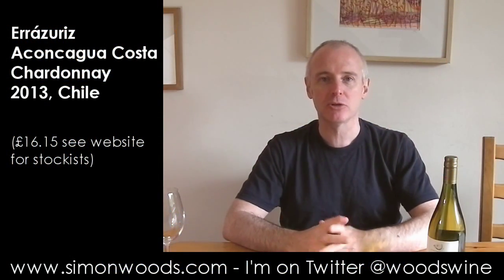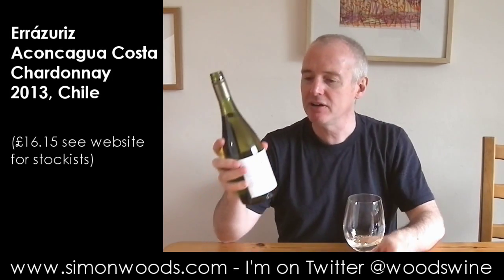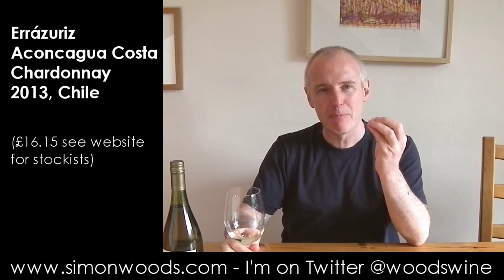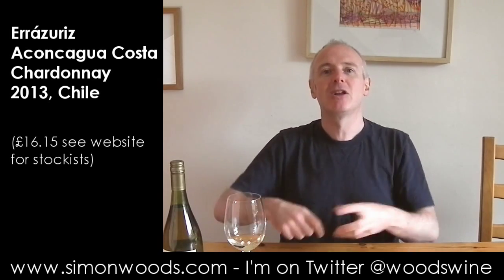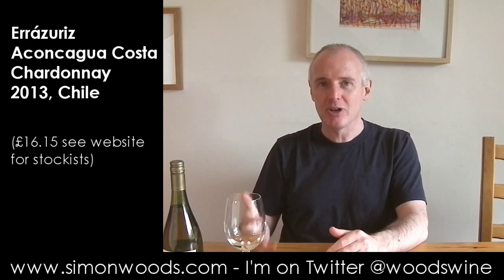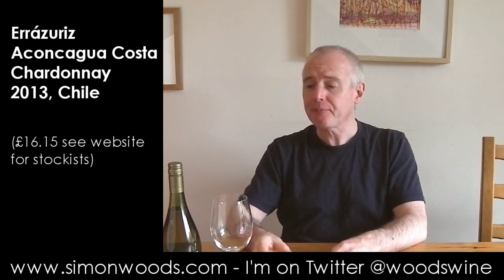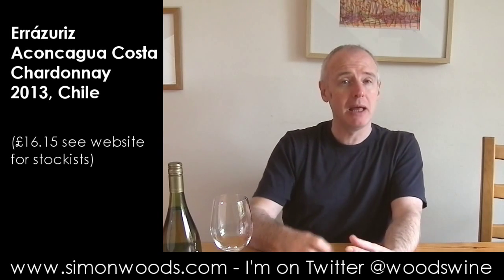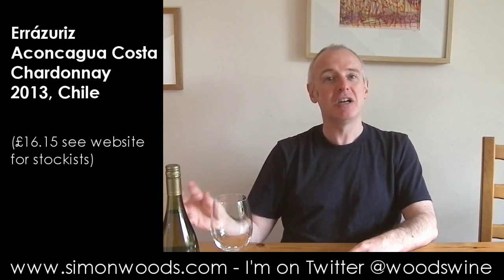Wine Tasting with Simon Woods: Errázuriz Aconcagua Costa Chardonnay 2013, Chile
The Aconcagua Valley in Chile made its name with full bodied reds, but as Simon Woods discovers, the newer vineyards planted close to the chilly Pacific Ocean are producing some fine white wines.